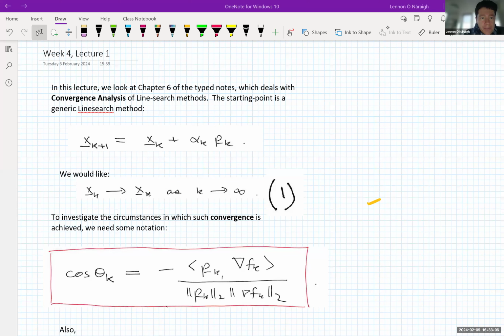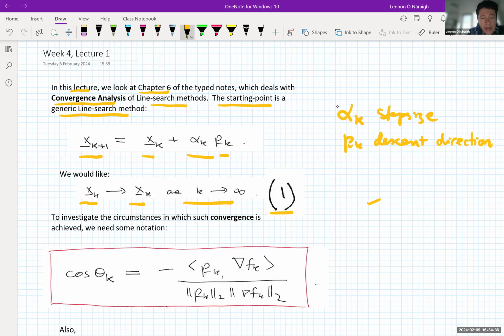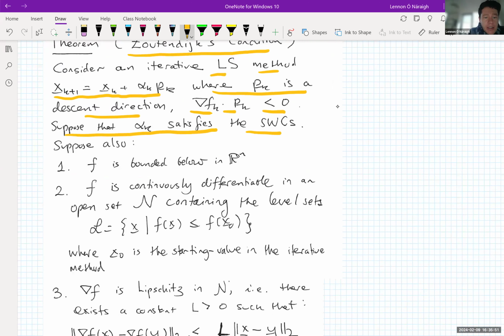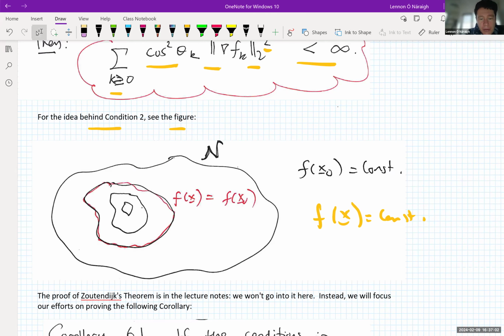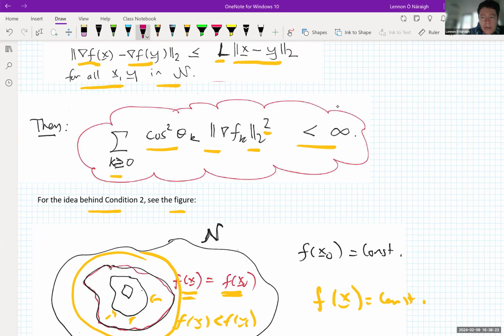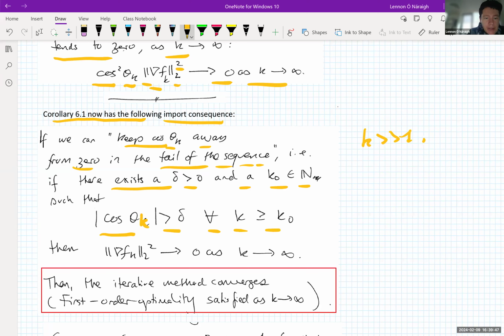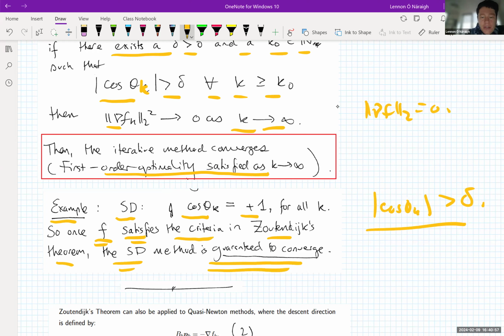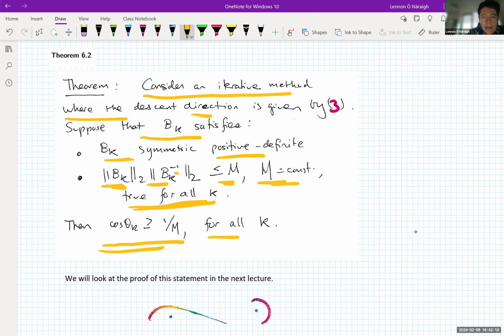Convergence Results for Line-Search methods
In this lecture, we take a first look at convergence results for Line-Search methods in continuous optimization.  Lecture notes for this lecture - and for a complete course on optimization can be found